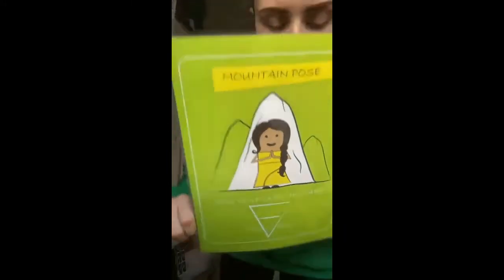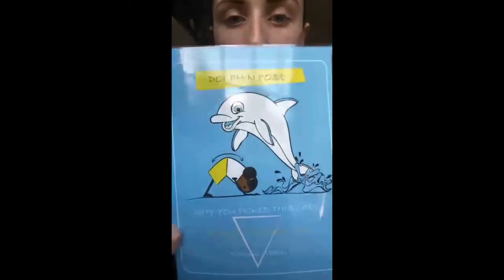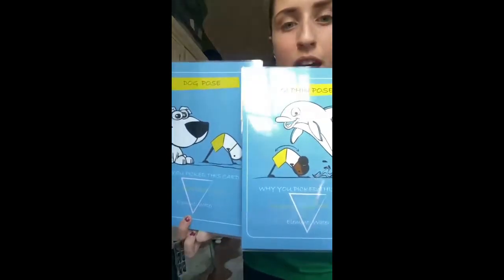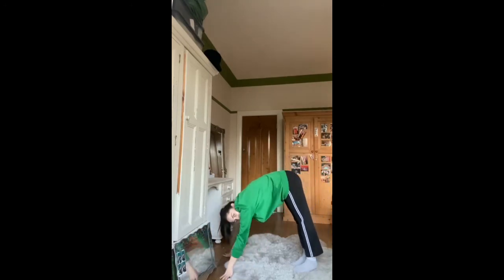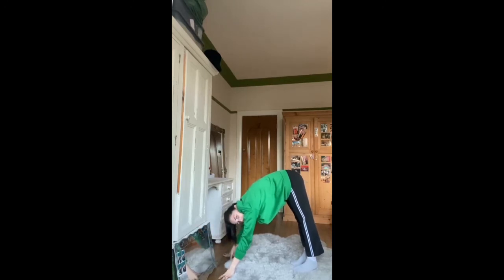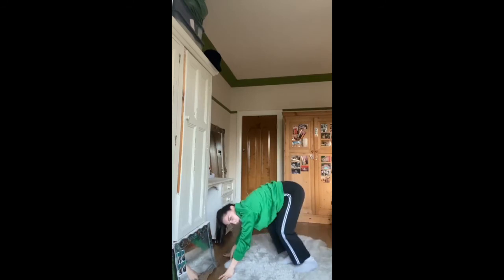Yoga Poses part 2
Oona is back with another selection of poses for you to try at home. See if you can combine them with her last lot and make a full yoga routine.